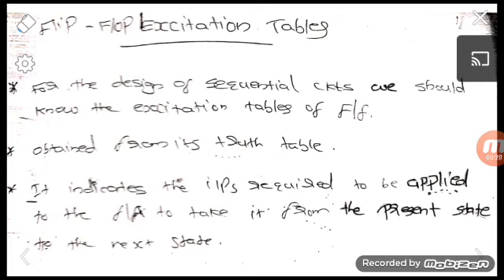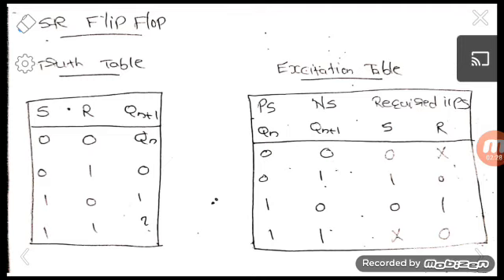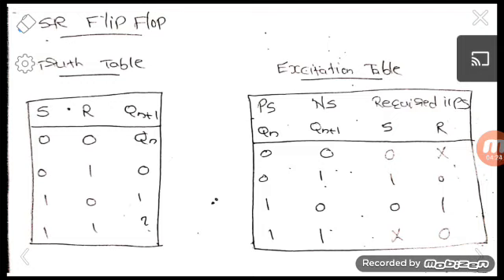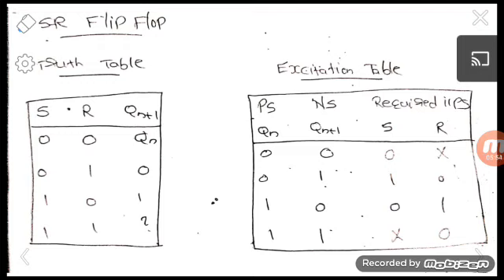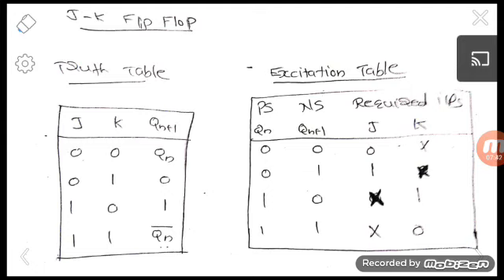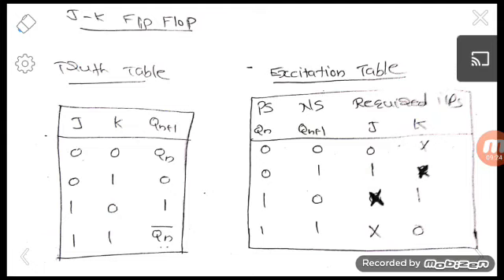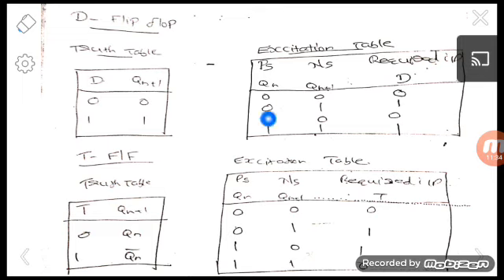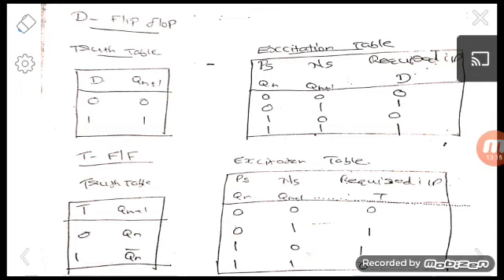Flip-Flop Excitation table|Digital Electronics|KTU|Lecture 8